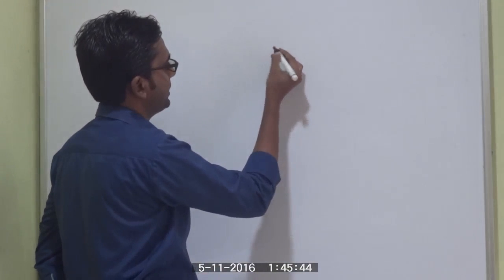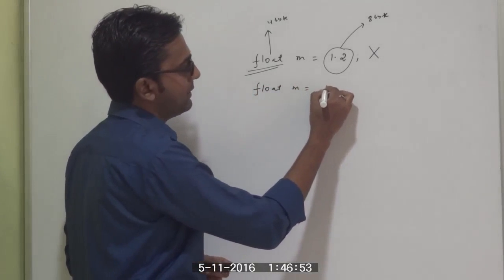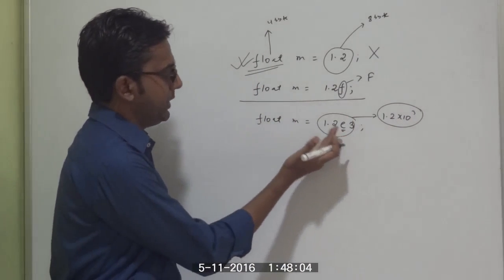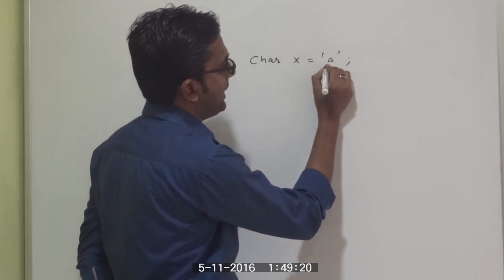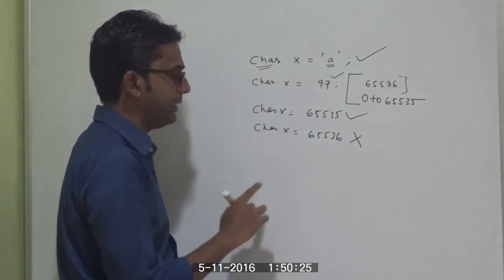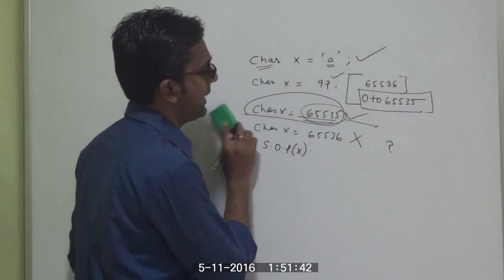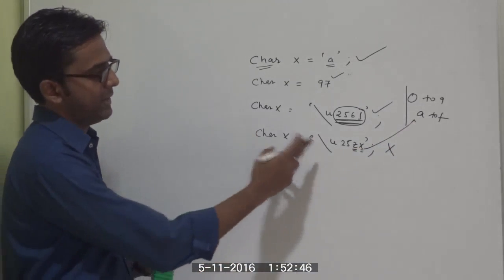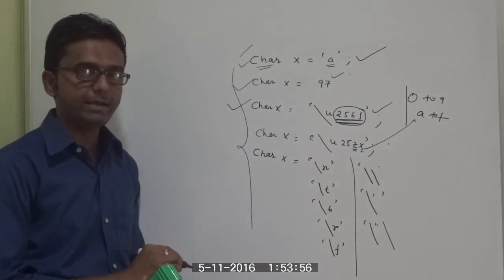JAVA FUNDAMENTAL PART 6 Literal-2